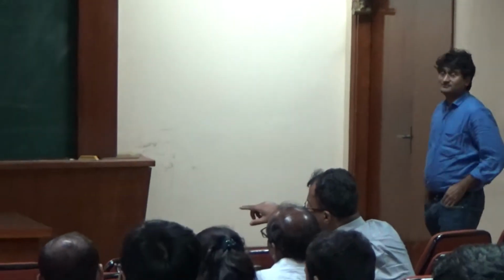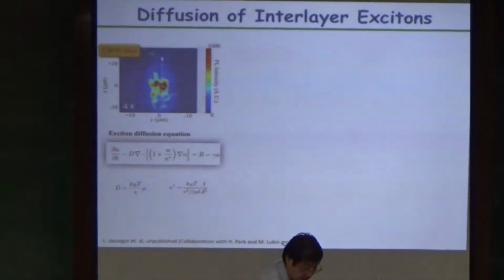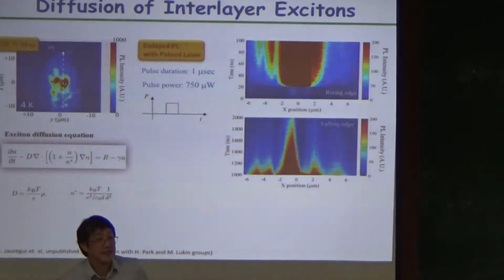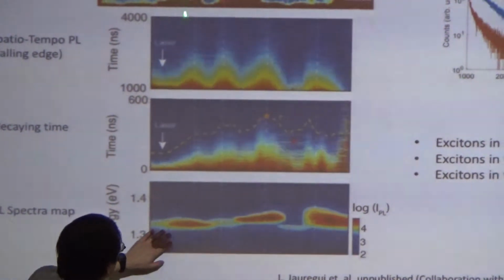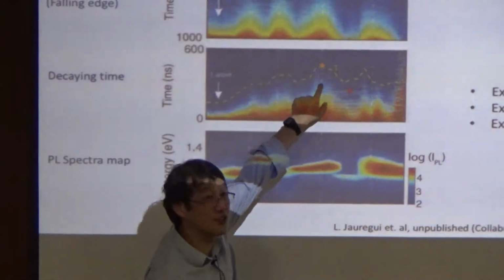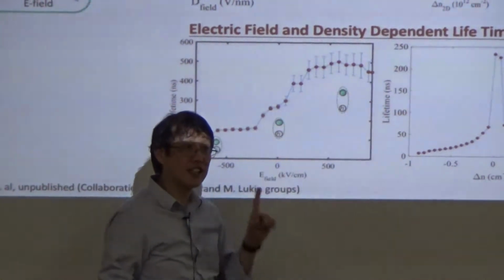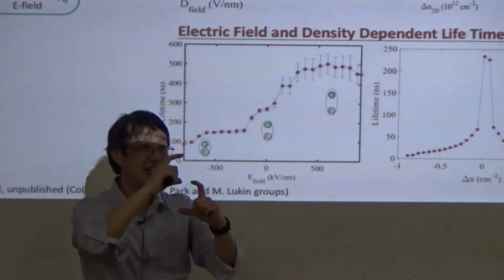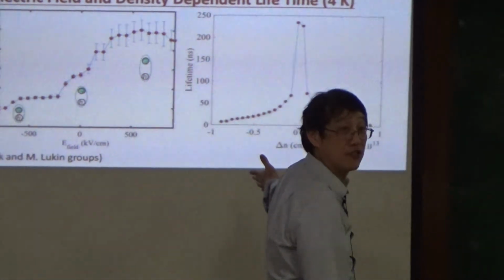ICMS-TIFR: Prof. Philip Kim-Part V